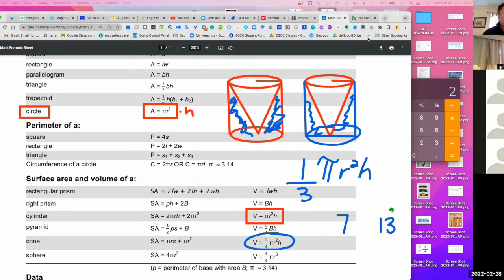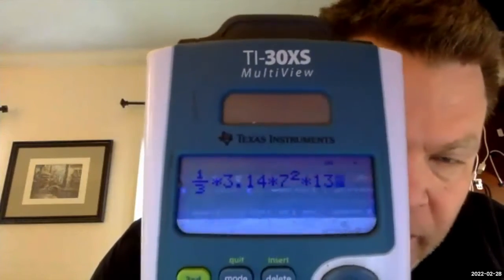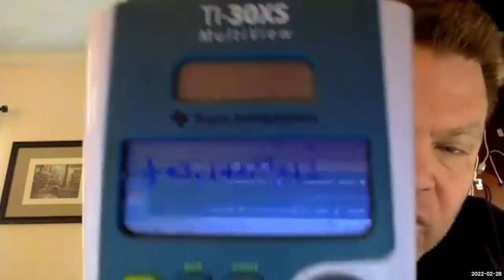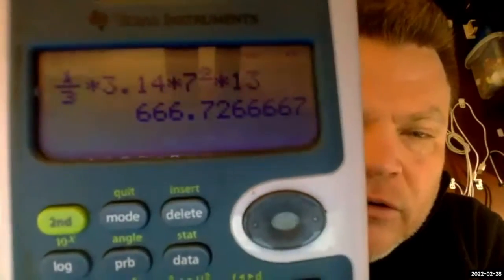GED Math Area Circle Volume Cylinder